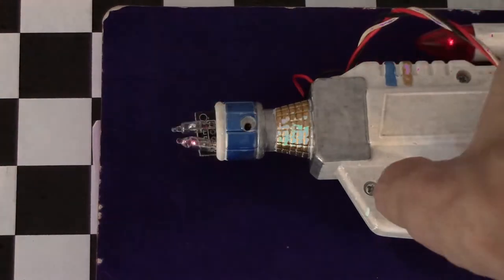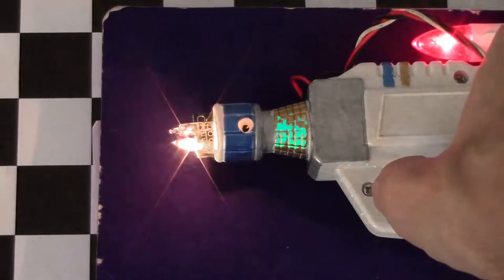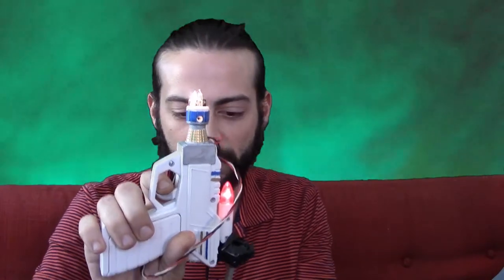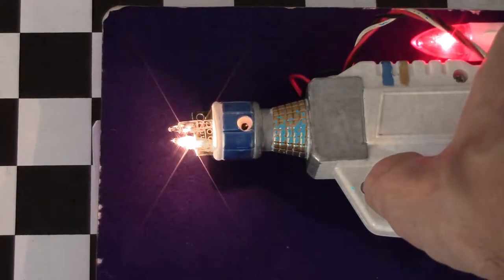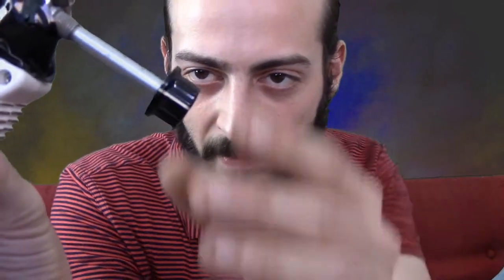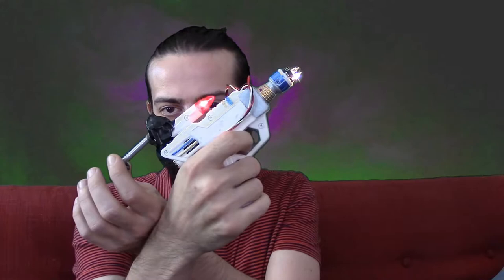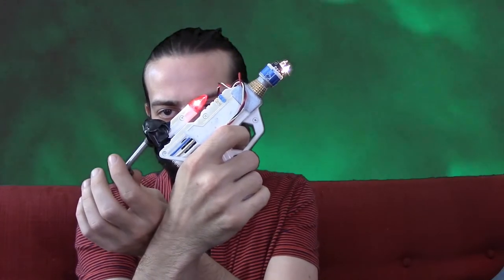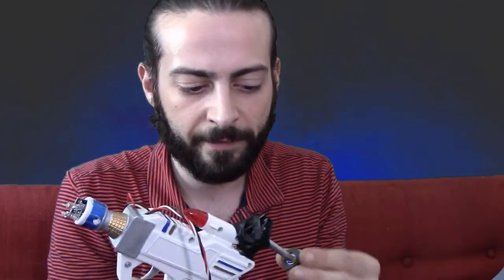Toy Ray gun Circuit Bent